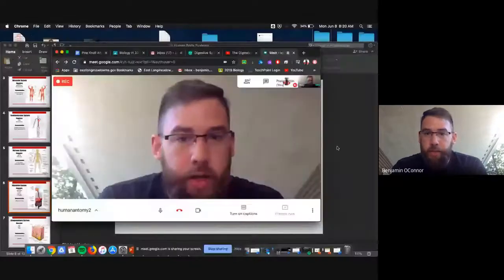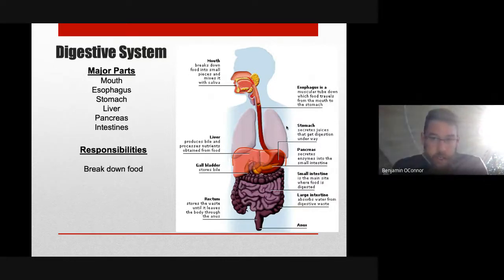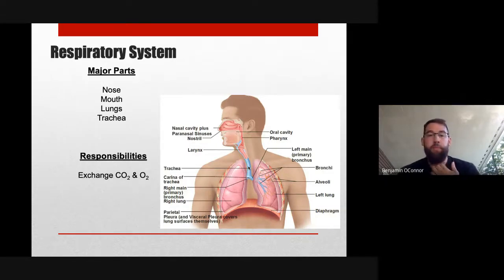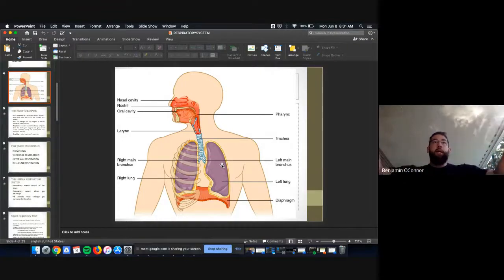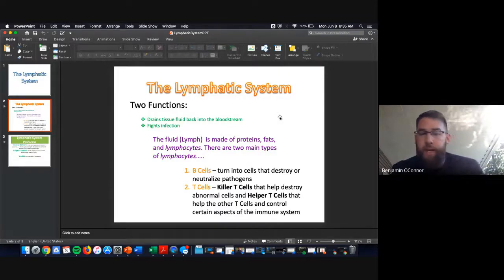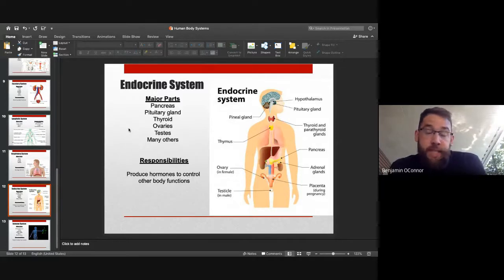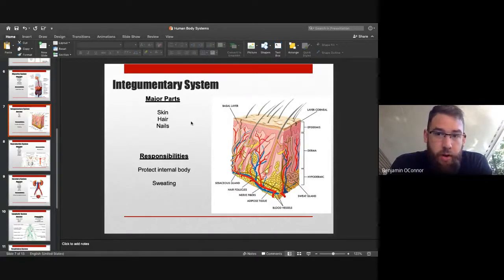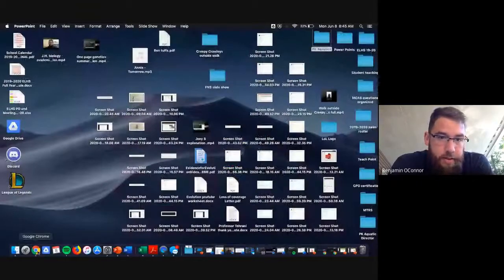Human Anatomy pt. 2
Students will learn about the digestive, respiratory, endocrine, lymphatic, reproductive and urinary systems. Please watch this lecture video and learn the functions of each body system. Take brief note and internalize information.